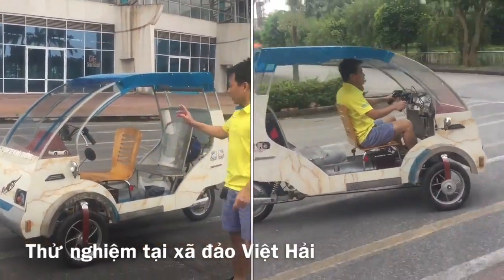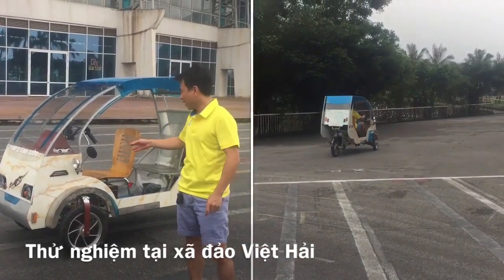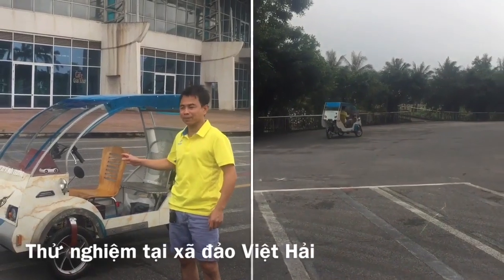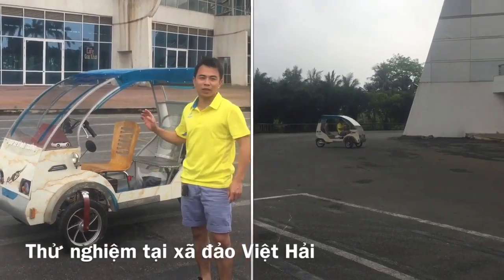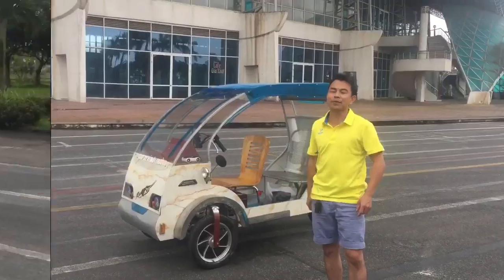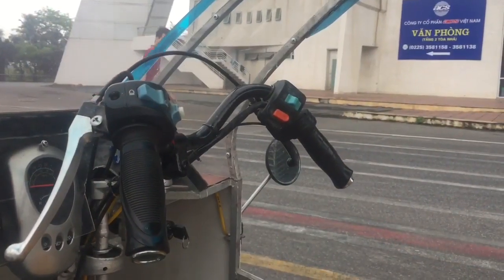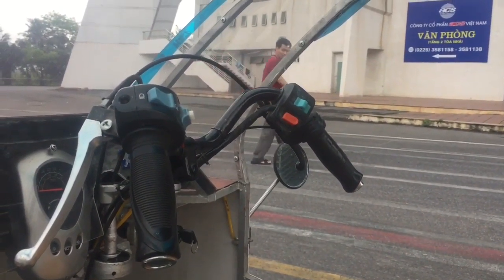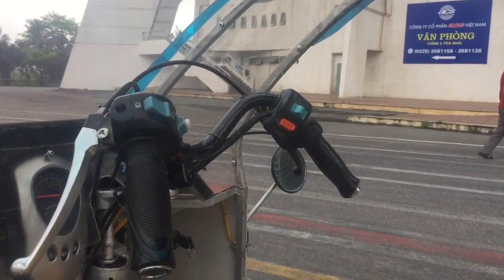Thử nghiệm xe điện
Xe điện phục vu cho gia đình ( 2 người lớn, 2 em bé) đi ngắm xem tại các đảo.